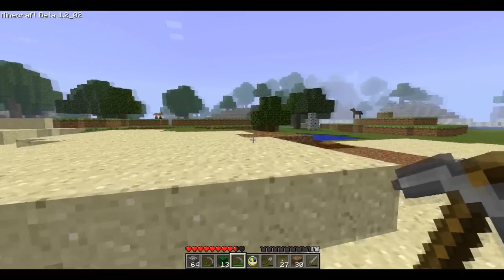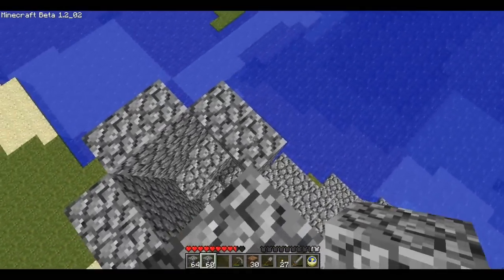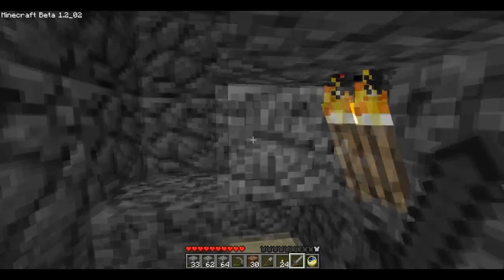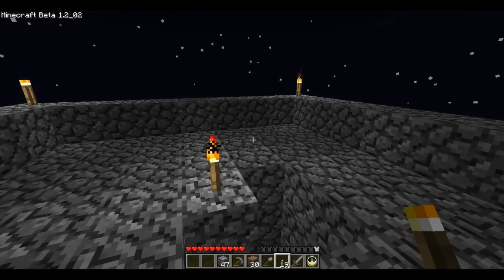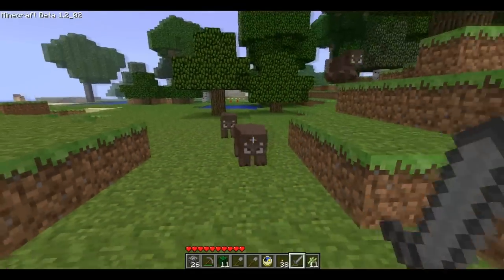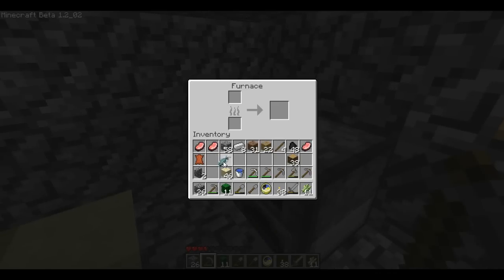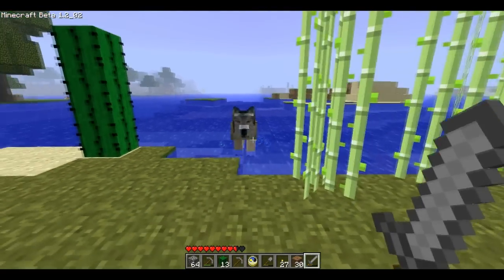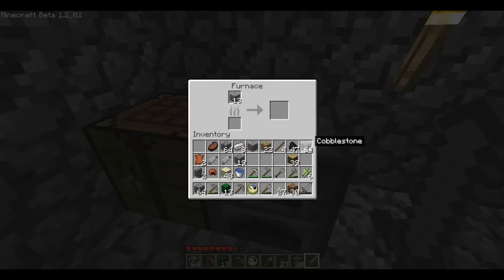Let's Play Minecraft Day 6